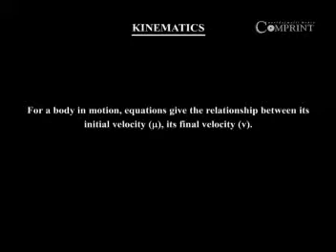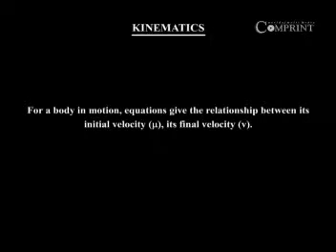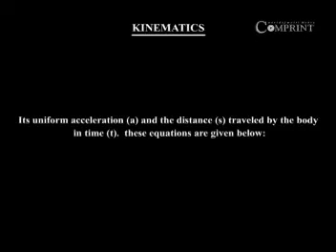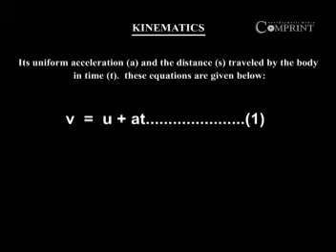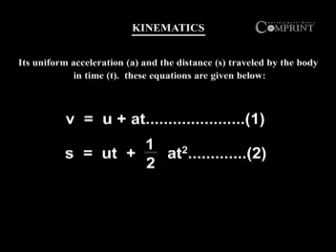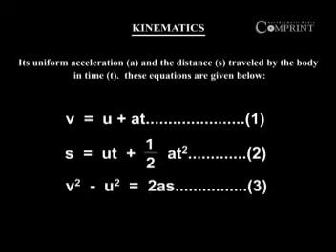3.0 Introduction of Kinematics 2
Introduction of Kinematics , Xth Physics